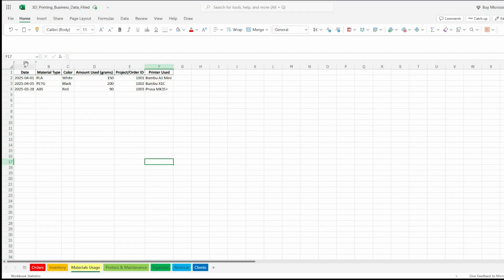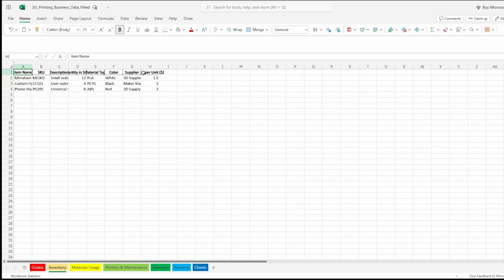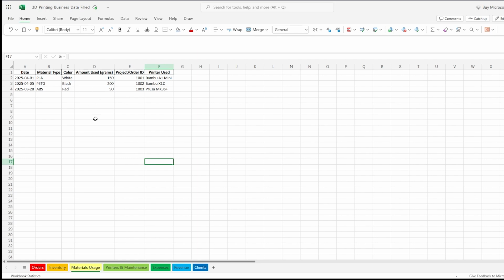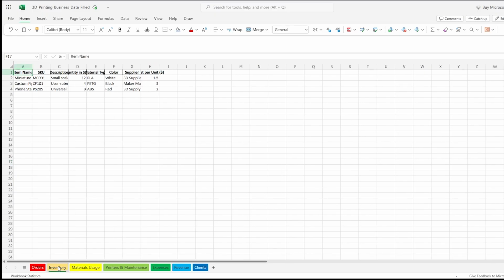How to Autofit Text in Excel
Learn how to quickly adjust your cells so all your text is visible and neatly formatted. This tutorial shows you how to use Excel's autofit feature to clean up your spreadsheet and make your data easier to read.